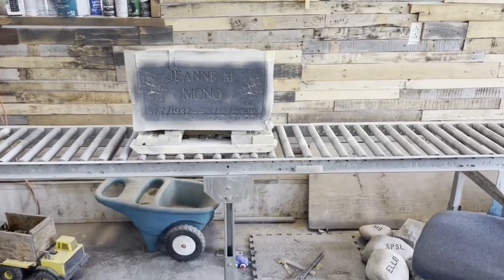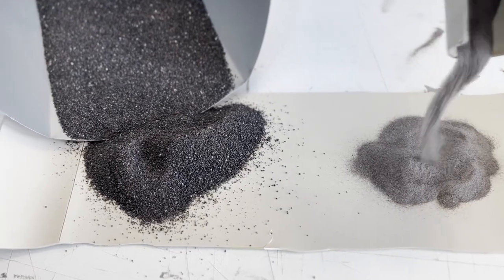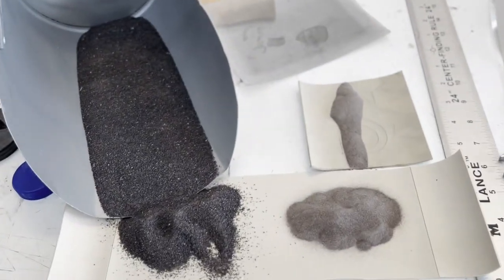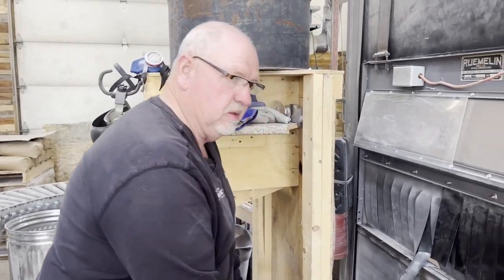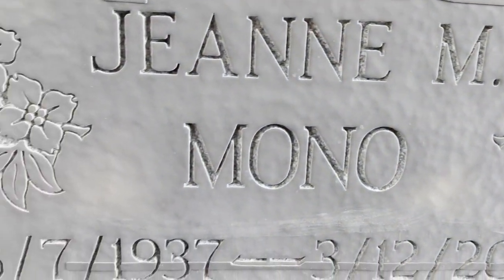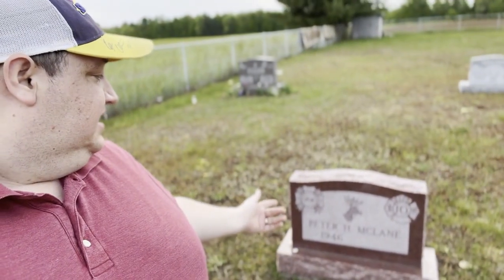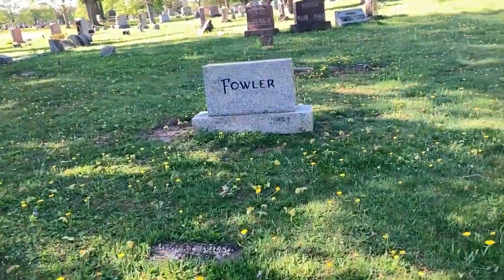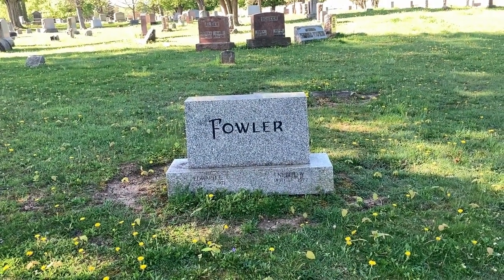Bluing VS Painting Headstones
Today Curt and Christian show you how to use sandblast dust to Blue engraving on v-sunk letters. They also show you how it looks when used on flat carved designs. Curt shows one of his early repainting jobs he did over 20 years ago.

In the spring of 1991, a childhood dream came out of Curt Christman's mind and became a reality.  Lewis County Monuments was started in 2007, and the name was changed to North County Memorials Inc. to better facilitate the current vision of serving Northern NY.  Currently, Curt and his eldest son Christian are in a partnership operating the monument business.  This small business has endured the ups and downs that all businesses encounter.  Come along and enjoy the ride!!